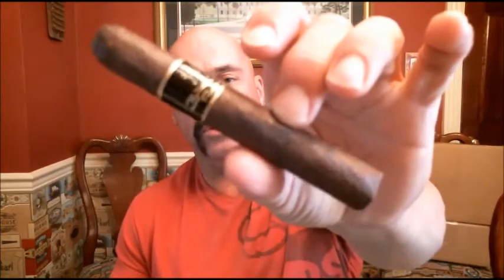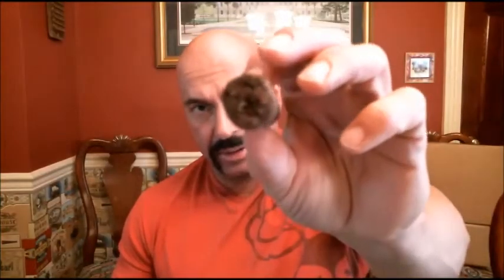Tres Reynas Robusto